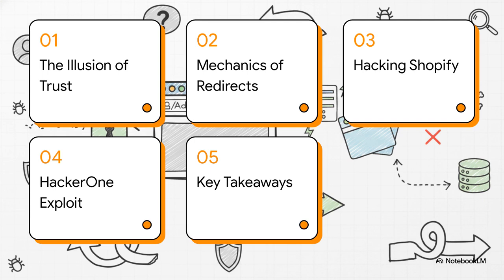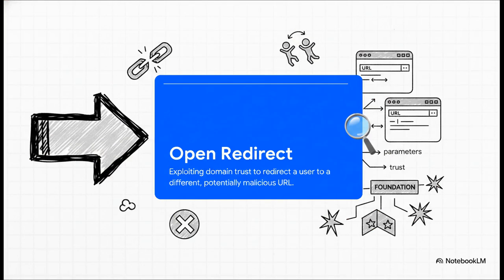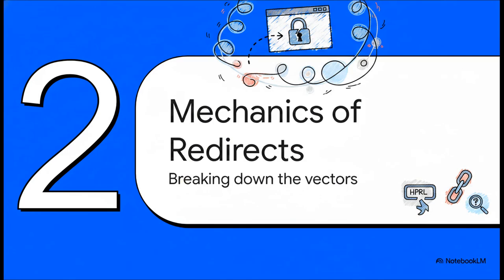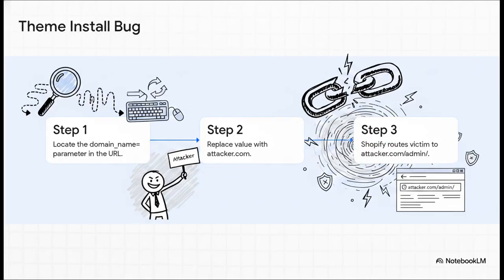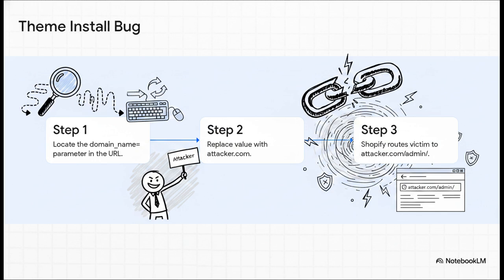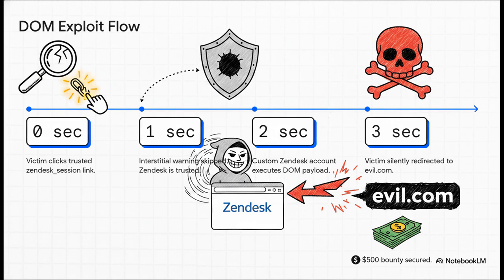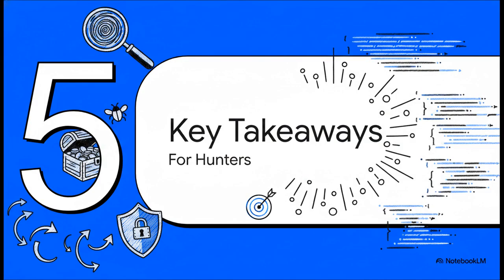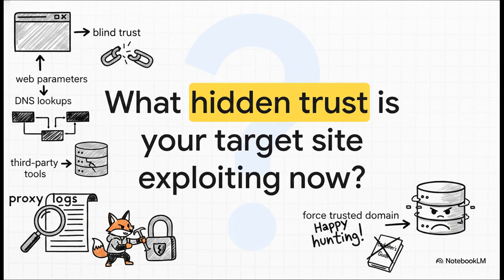🚀 Open Redirect Vulnerability Explained | Bug Bounty Tutorial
🚨 Learn about Open Redirect Vulnerabilities in this beginner-friendly cybersecurity video!
In this video, you'll understand what Open Redirects are, how attackers exploit them, real-world examples, and how developers can prevent them. Perfect for bug bounty hunters, ethical hackers, and web security beginners.

🔥 Topics Covered:

What is an Open Redirect?
How Open Redirect Vulnerabilities work
Common payloads & attack flow
Real-world exploitation examples
Prevention & mitigation techniques
Tips for Bug Bounty Hunting

💻 Whether you're starting in cybersecurity or improving your web hacking skills, this video will help you understand one of the most common web vulnerabilities.